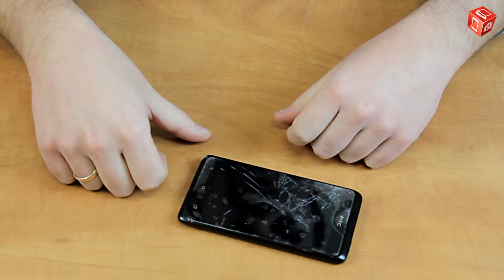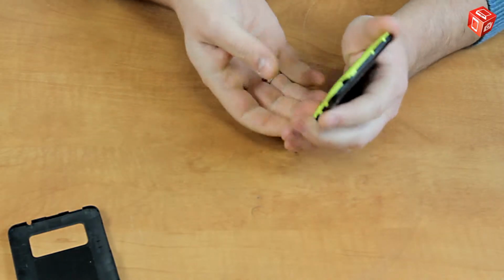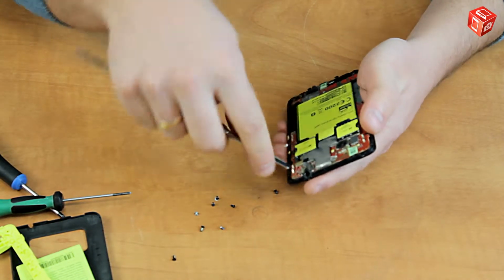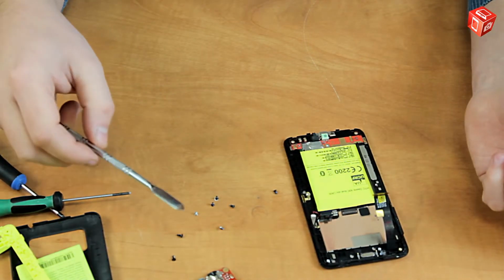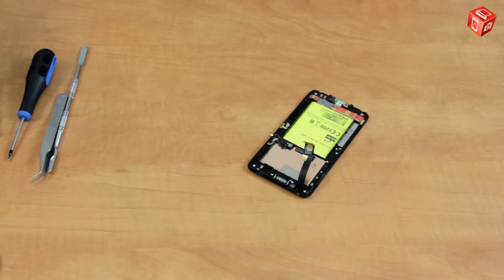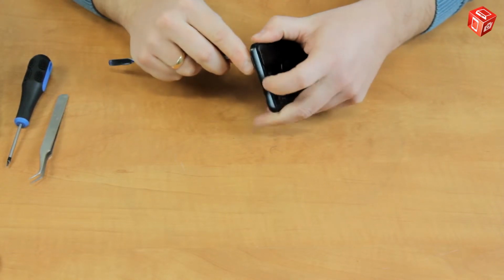HTC Desire 400 Mobile Phone Disassembly